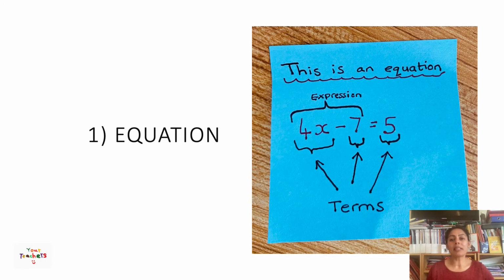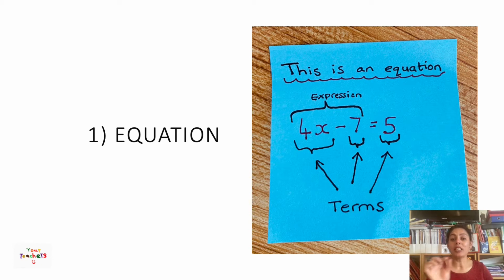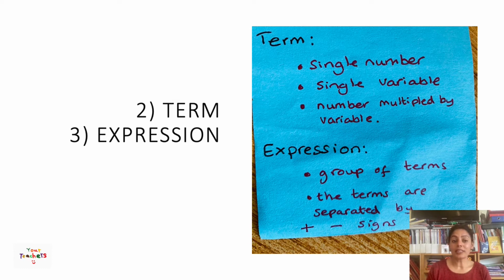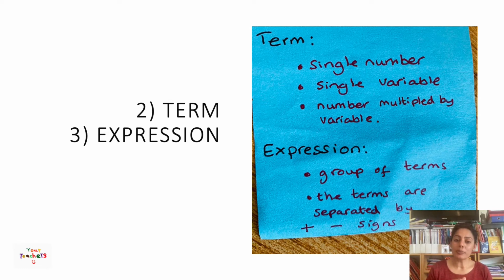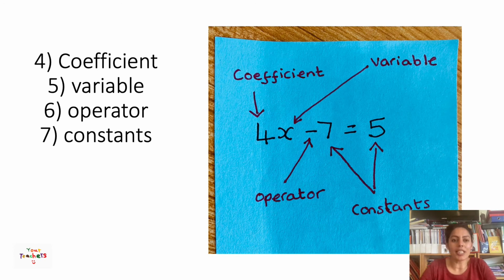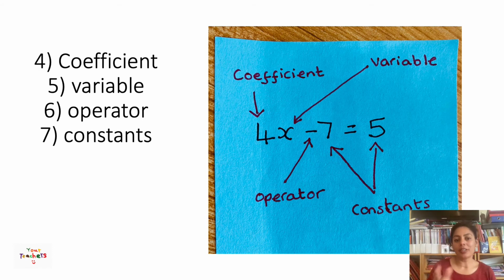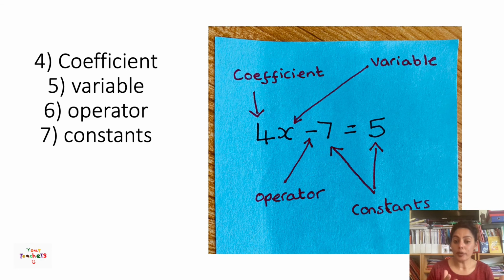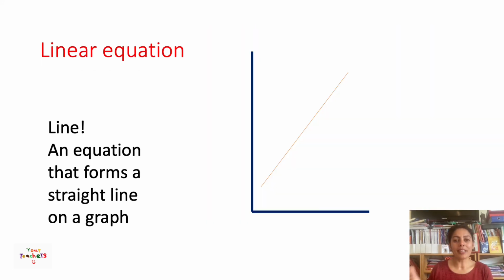INTRODUCTION TO Simultaneous Equations - KEY TERMS VIDEO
A quick introduction to some key words to help us understand SIMULTANEOUS EQUATIONS.

Make your notes, and help yourself improve your algebra!